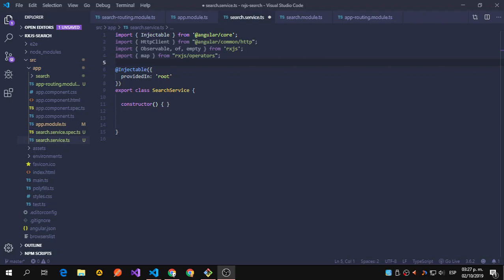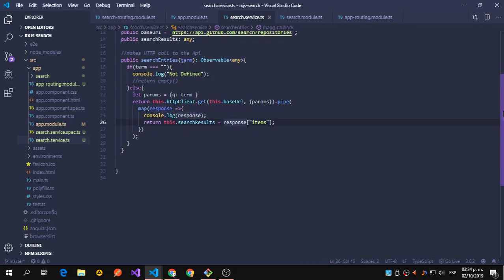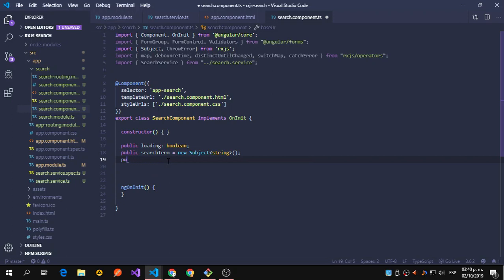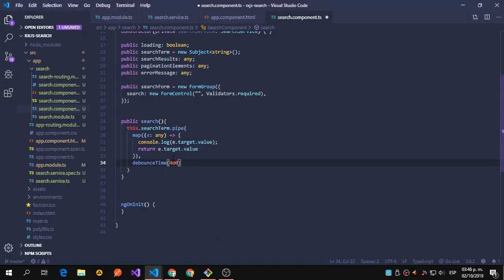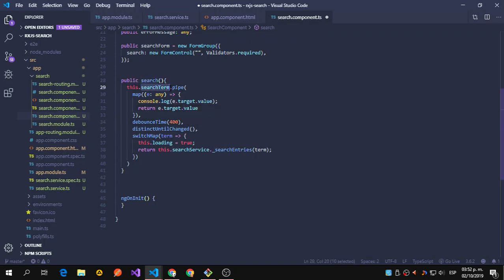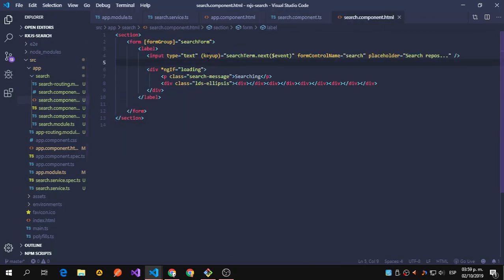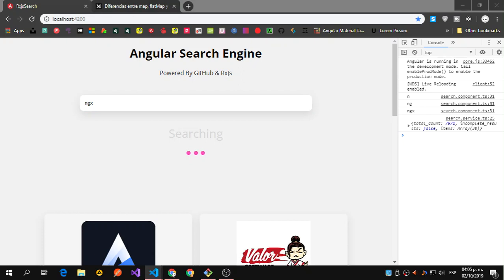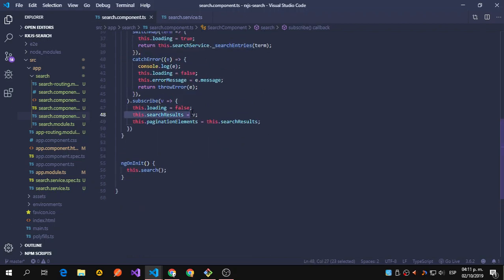Build a Search App using Angular 8 and RxJs #2 ( Search Service )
In this video we will start building the search service that will make the call to the GitHub API using the input value, we are going to use RxJs to handle the stream of data and pass it as the response to the search component